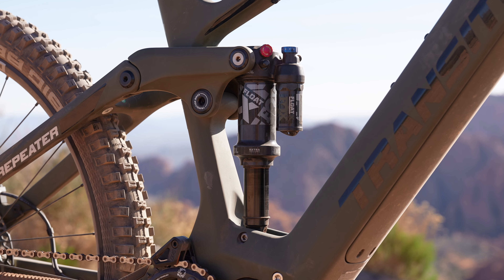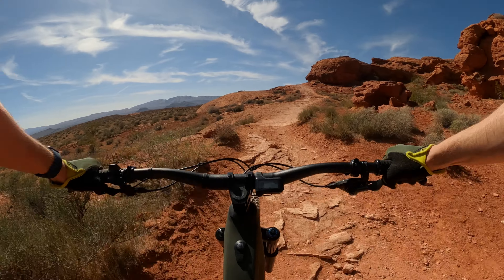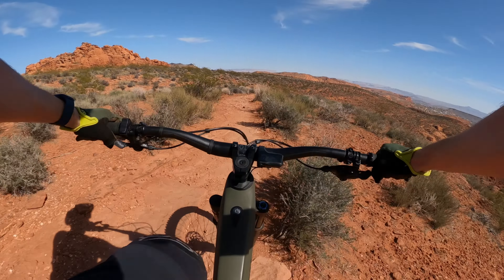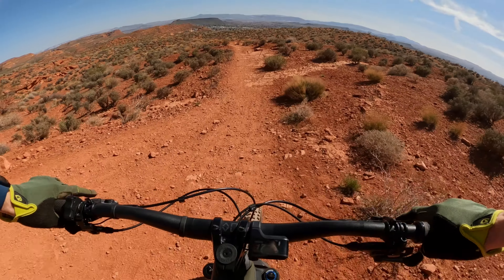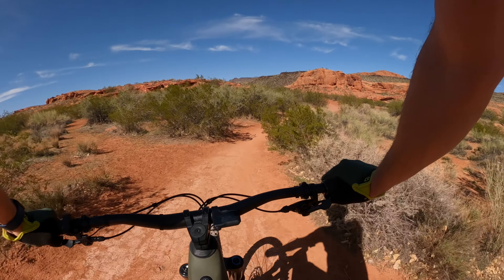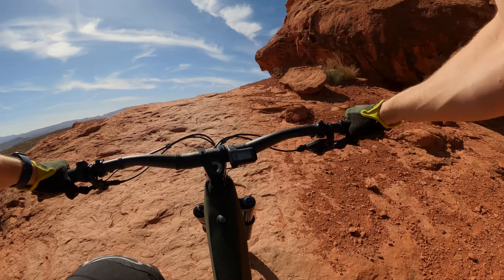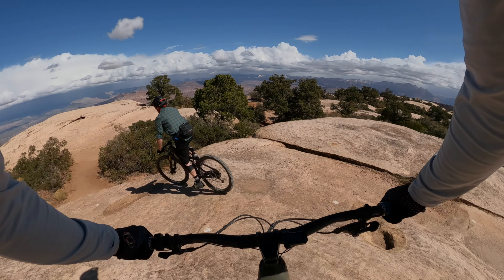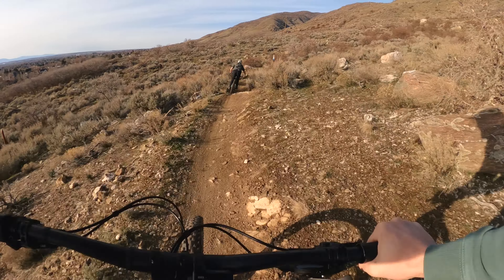Transition Repeater Review: The Everywhere Bike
I’ve been asking for a Sentinel with a motor in it for the last year and a half. Well, wish granted. The Transition Repeater is the first ebike offering from the cool kids in Bellingham. I love the Sentinel so I have high hopes for the Repeater. How does it stack up? Does it hang with the newest ebikes on the market today? Stick around to find out.

***I also said in the intro that it's a 150mm rear travel bike. I misspoke. I have the Sentinel engraved on my brain at all times, so you can see how I'd get that mixed up.

0:00 Intro
1:16 Ride Highlights
5:57 Ride Impressions - Uphill
7:57 Ride Impressions - Downhill
10:12 Who is it for?